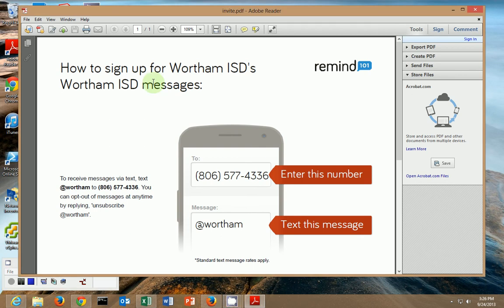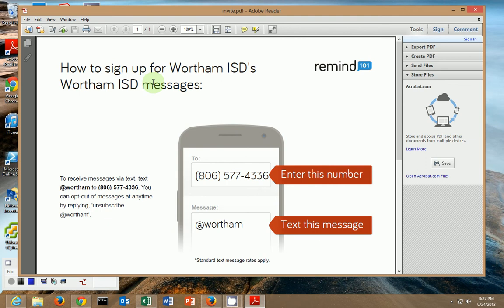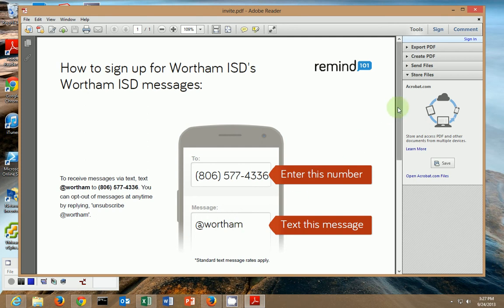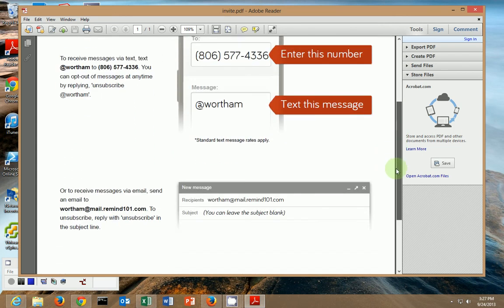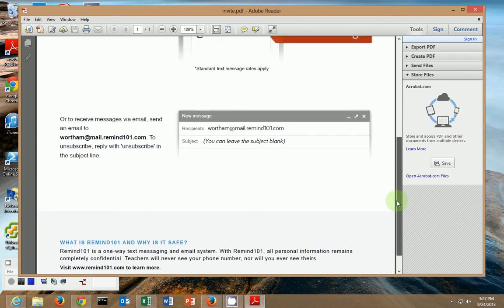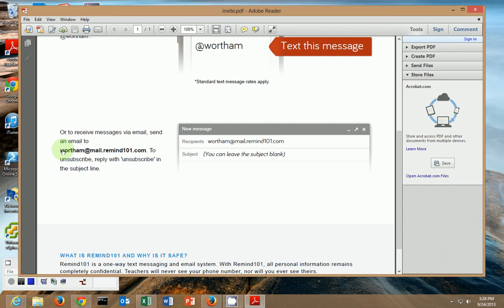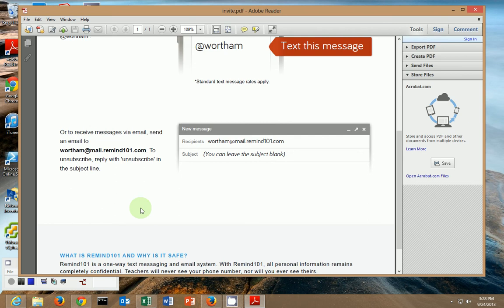remind101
This video shows how to use Remind101 to sign up for a teacher/district's alerts.  The number and email shown apply specifically to Wortham ISD, but if you have the information for any class you follow the same steps.